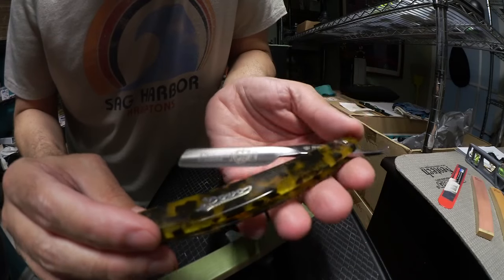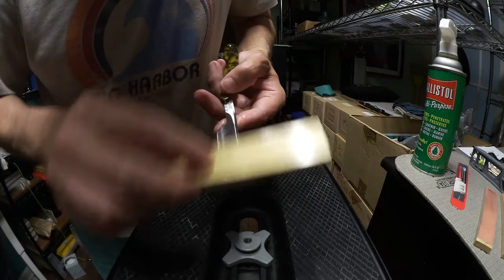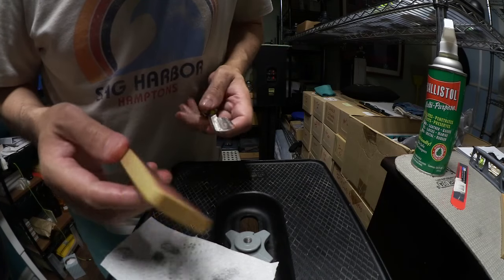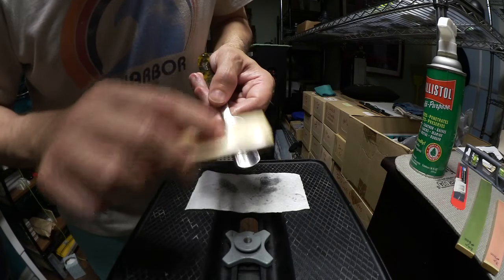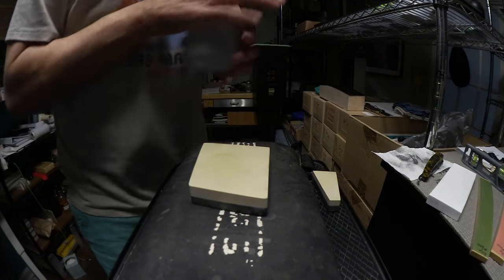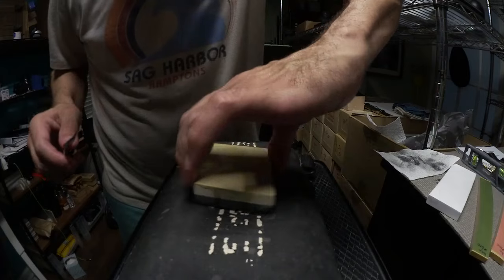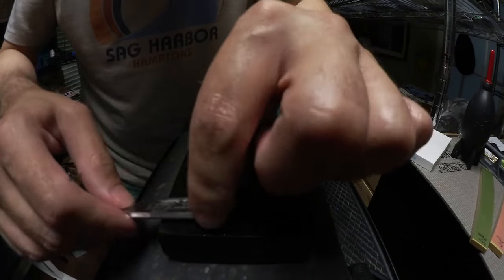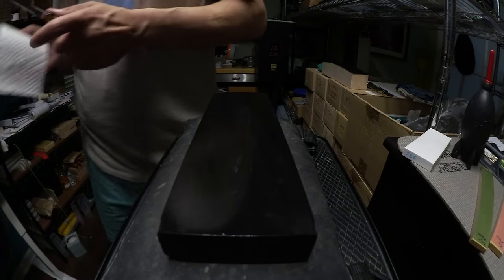a Straight Razor Honing of a Dovo Barbarossa 5/8 for Leaf River Illinois 09.04.2024